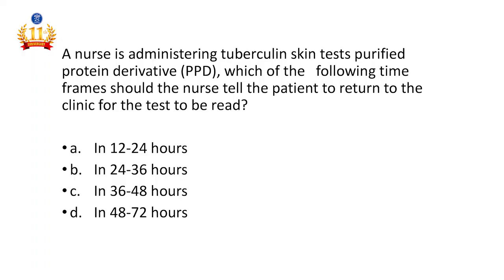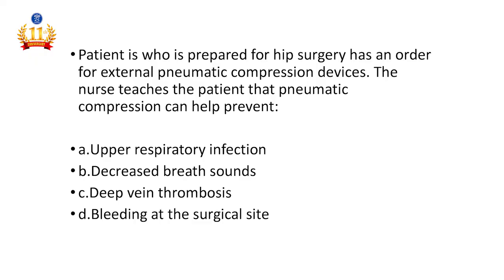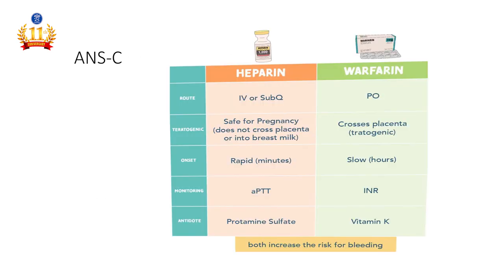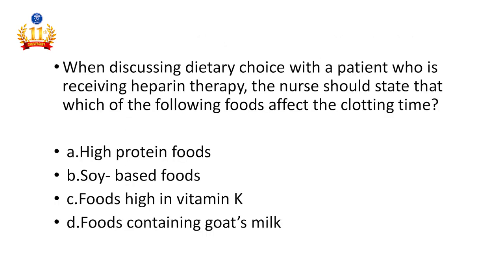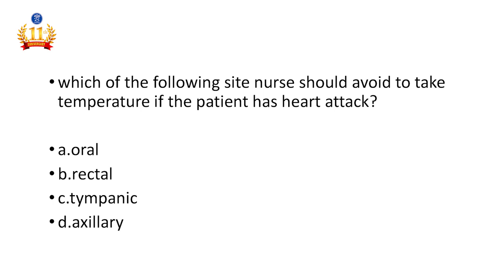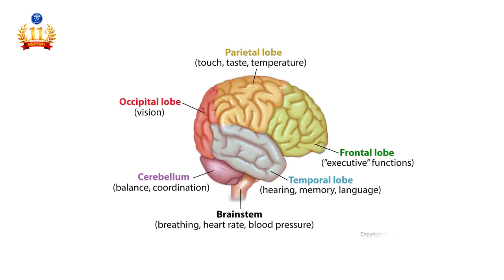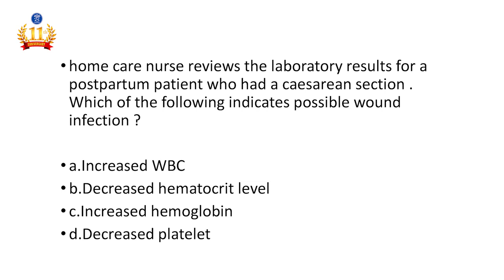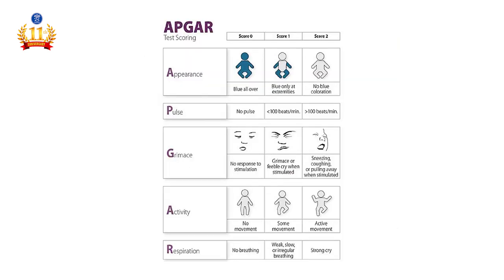PROMETRIC പരീക്ഷ എഴുതുന്നവരാണോ നിങ്ങൾ എങ്കിൽ തീർച്ചയായും ഈ വീഡിയോ കാണുക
Bemax Academy is the most trusted and widely acknowledged coaching academy in India.Whether you’re aspiring to master IELTS, OET, PTE, GERMAN, HAAD, DHA, MOH, CBT, NCLEX-RN, BLS, ACLS, Qatar Prometric, Saudi Prometric, or Oman Prometric exams, we’ve got the expertise to guide you.